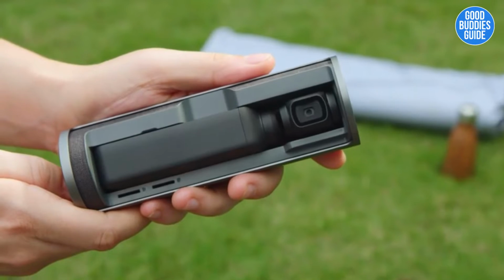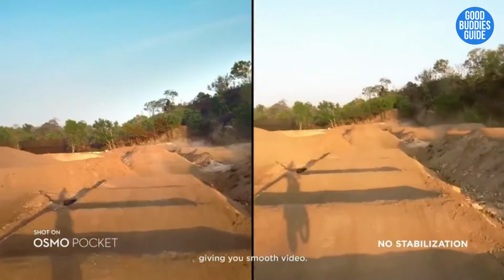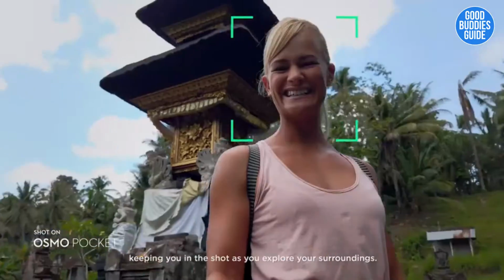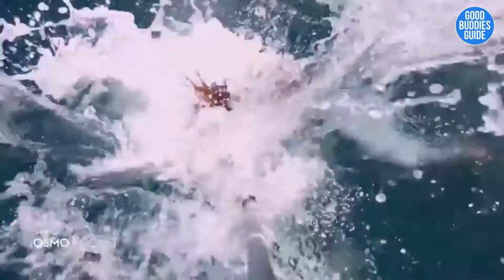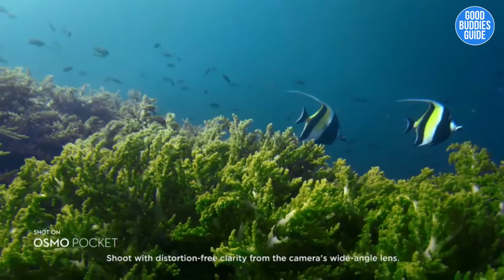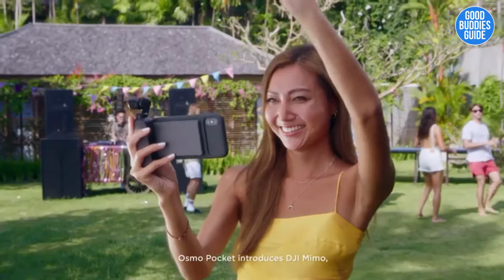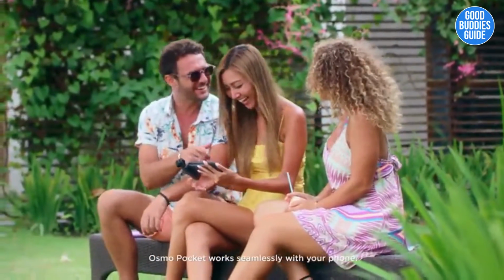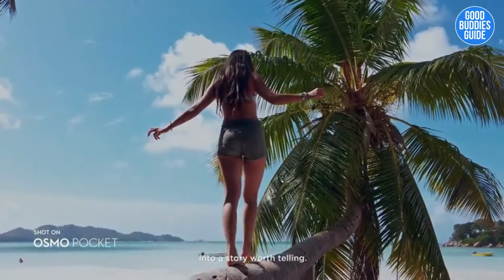⭐▶Cameras for Travel Vlogging Beginners on a Budget | Youtube Videos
These are your cameras that can be connected to your phone for vlog, steaming, travel, YouTube, TikTok, Streamlabs even if you're a beginner on a budget.

📦 Products mentioned in our video:

▶ 00:00 - Intro

▶ 04:02 - Sony a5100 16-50mm Interchangeable Lens Camera

▶ 01:12:20 - DJI Osmo Pocket

Mic Adapter
DJI Pocket 2 Creator Combo

▶ 03:40:21 - GoPro Camera
HERO10 Black - Waterproof Action Camera

HERO9 Black - Waterproof Action Camera

Mouth Mount for GoPro

GoPro Media Mod Kit

Water Resistant Lens Replacement

To Raise Mic

Shotgun Mic

▶ 05:09:20 - Panasonic LUMIX G7 4K Digital Camera

▶ 06:11:25 - Canon EOS M50 Mirrorless Vlogging Camera Kit

Amazon Best Sellers
Amazon Audiobooks

✉️ Let's get in touch!

Portions of stock footage of products was gathered from multiple sources including, manufactures, fellow creators and various other sources.